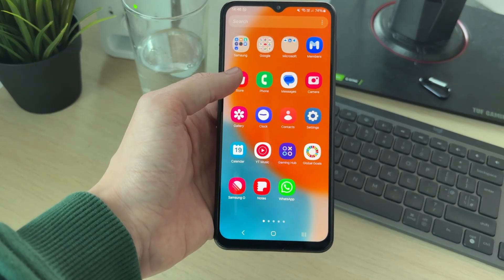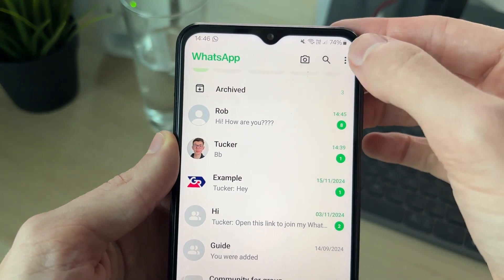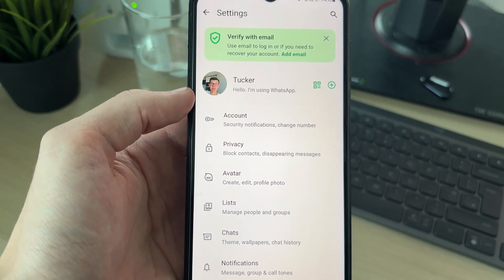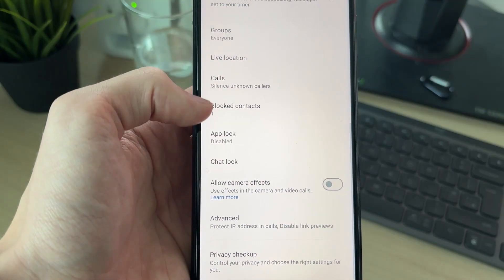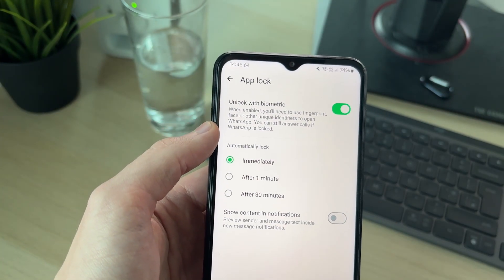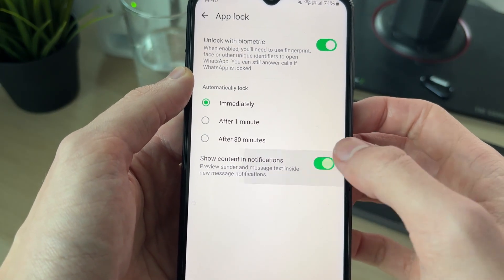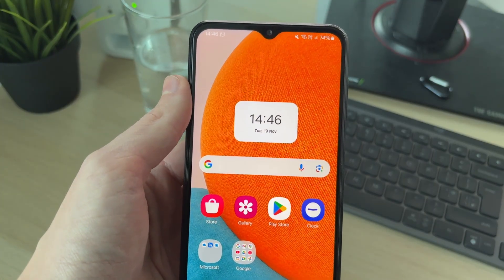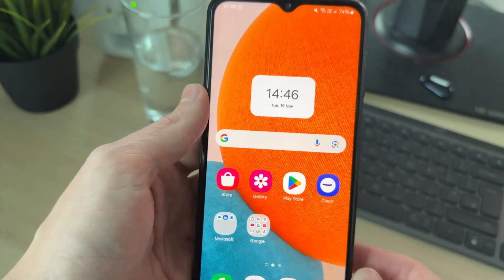How To Hide WhatsApp Message Content In Notification Bar On Android - Full Guide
Learn how to hide whatsapp message content in notification bar on android in this video.

GuideRealm